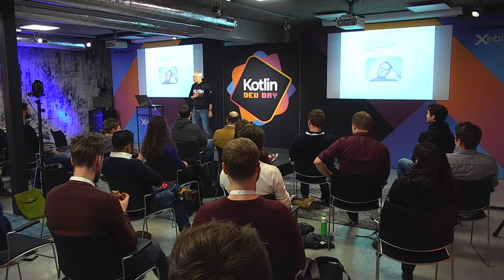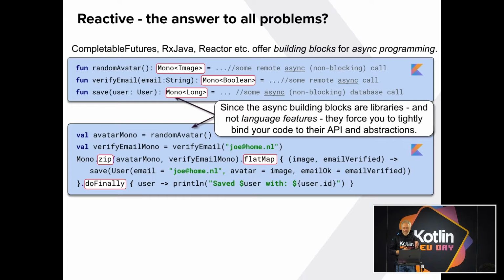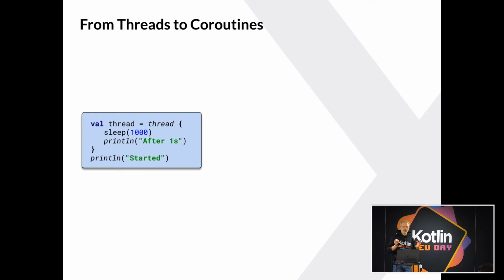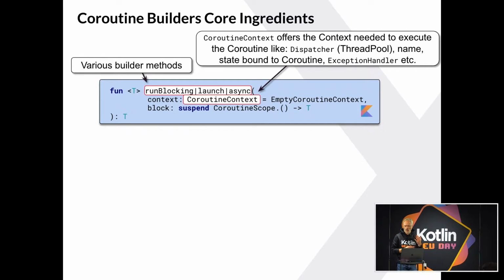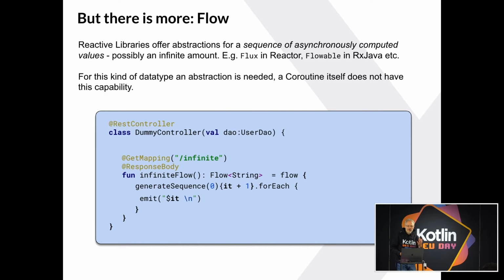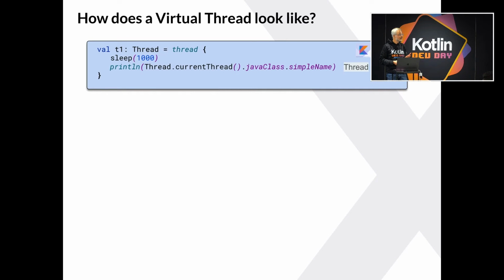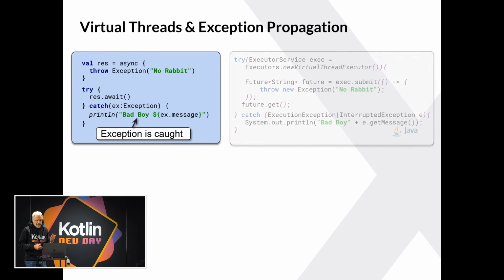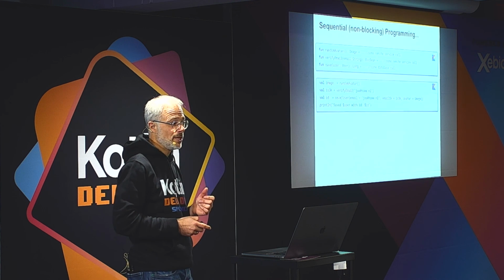Project Loom vs Kotlin Coroutines Explained | Urs Peter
Will Project Loom make Kotlin Coroutines obsolete?

In this session from Kotlin Dev Day Amsterdam 2021, Urs Peter explores the future of concurrency on the JVM and compares Project Loom with Kotlin Coroutines using practical examples and deep technical insights.

Discover how Kotlin Coroutines work under the hood, including concepts such as structured concurrency, suspend functions, continuations, and lightweight concurrency models. The talk also examines how Project Loom approaches concurrency differently and what its arrival could mean for modern Kotlin development.

Through live-coded examples and architectural discussions, this session helps developers understand the trade-offs, similarities, and future implications of both approaches for scalable, reactive, and high-performance JVM applications.

Featuring:

Urs Peter
📍 Kotlin Dev Day Amsterdam 2021

Chapters:
0:00 Introduction
2:05 Sequential blocking Programming...
4:31 Non-blocking Application Architectures
5:31 Reactive Application Architectures
6:17 Reactive - the answer to all problems?
8:59 Reactive Programming to the rescue?
9:35 Kotlin Coroutines to the rescue!
11:34 What are Coroutines?
12:26 From Threads to Coroutines
14:39 So what's the difference?
15:58 Suspend Functions Under the Hood
17:21 Coroutine Builders Core Ingredients
18:10 Structured Concurrency in Action
21:40 Remote Service Calls with Reactor & Coroutines
24:07 Coroutine Recap
25:59 Ok, let's go explore Loom!
27:18 Remember the Java Threading Model?
28:45 How does a Virtual Thread look like?
31:24 VirtualThread Application Architectures
32:20 Virtual Threads & Structured Concurrency
33:57 Virtual Threads & Exception Propagation
34:38 Interop with Reactive/Async Frameworks
39:46 Sequential (non-blocking) Programming...